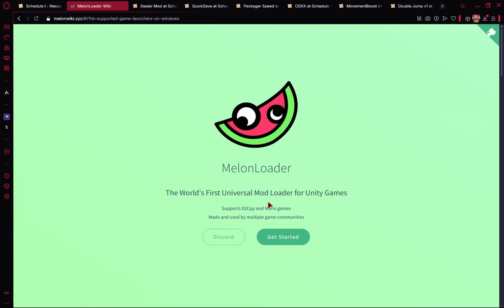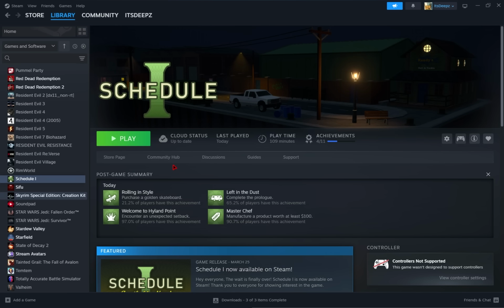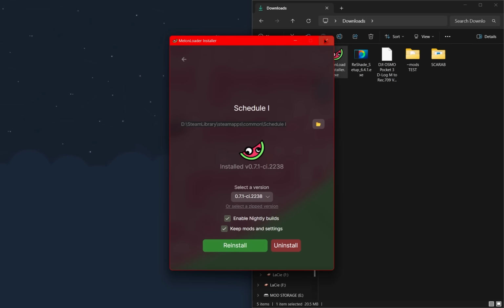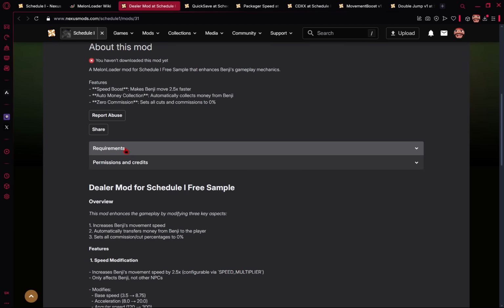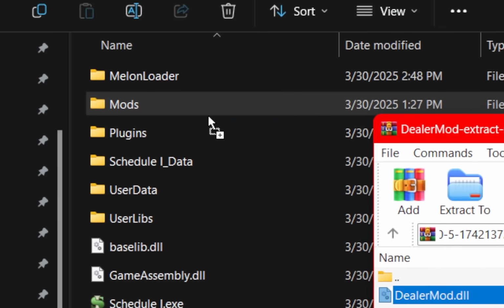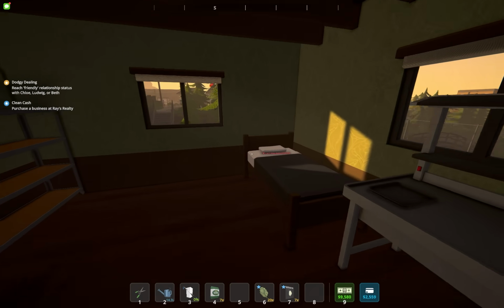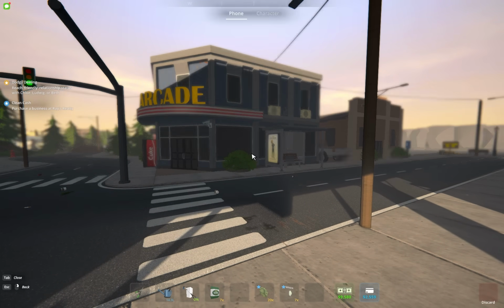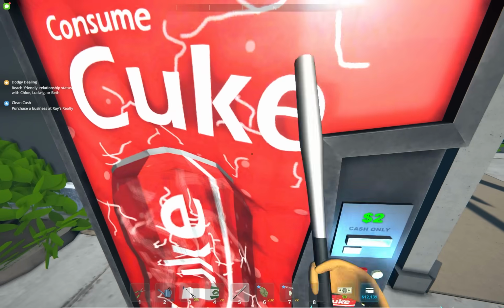How To Install Mods For Schedule 1 | EASY GUIDE Tutorial - Schedule 1 BEST Mods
► My Specs:
►Gamepad/Keyboard:
►Paddle Controller: